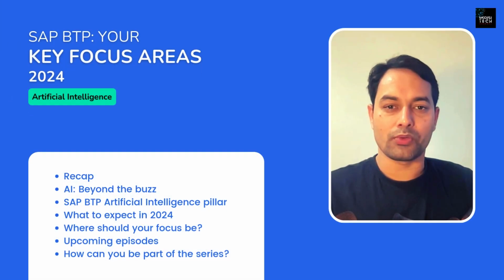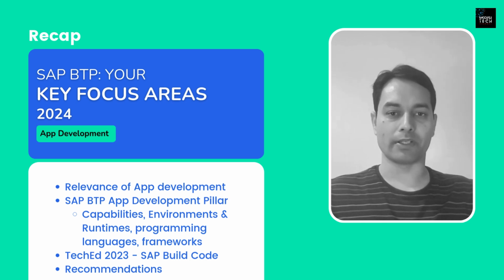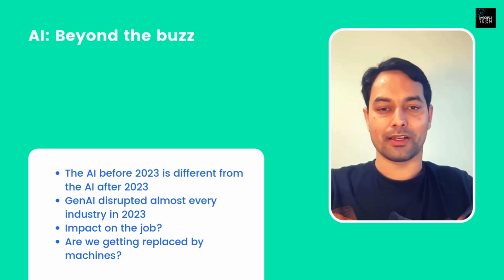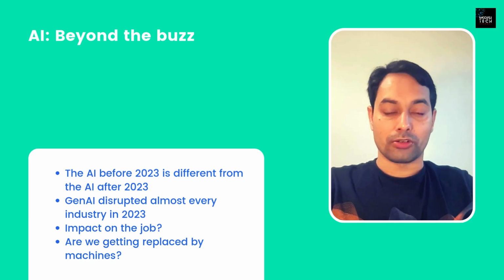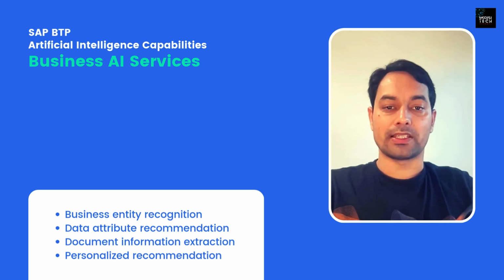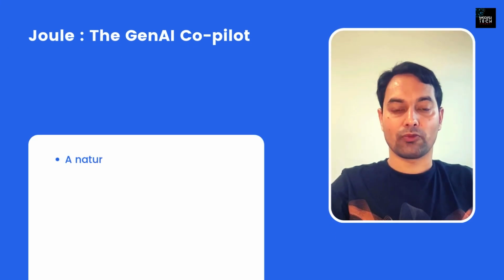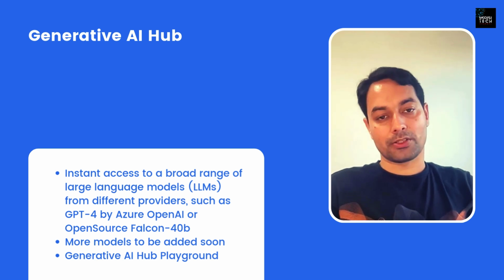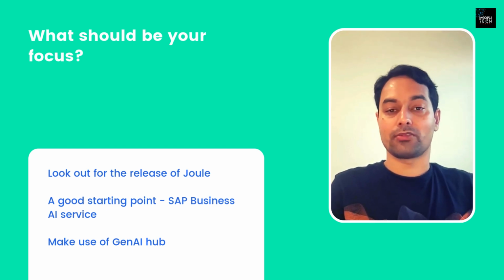Ep06 - Artificial Intelligence - SAP BTP Key Focus Areas for 2024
This was recorded in 2024.

This is episode 6, explaining the SAP BTP Artificial Intelligence pillar and giving a glimpse of its capabilities. Watch it to learn how AI is infused into SAP products and services, the Generative AI hub, SAP Build Code and Joule. Get to know what is the most straightforward entry point on SAP BTP for AI solutions.

Are you feeling overwhelmed by all the jargon and terminology surrounding @SAP  BTP? Do you want to understand what this platform is capable of and what its building blocks are? If so, let me simplify that for you!

This series explores all the pillars of SAP BTP and recommends where to focus your attention in 2024. In this journey, we will also briefly touch on the concepts, so it can be a good start if you are unfamiliar with SAP BTP basics.